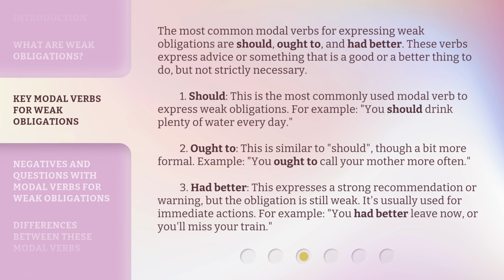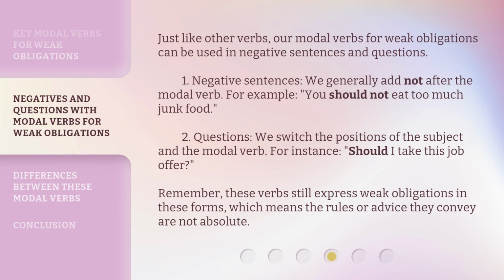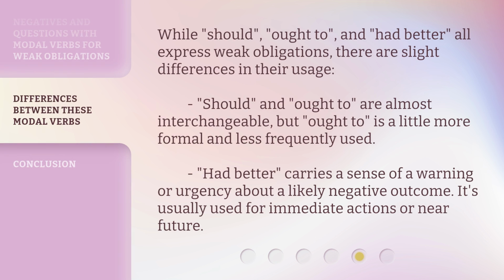Mastering Modal Verbs: Making Light of Weak Obligations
Mastering Modal Verbs: Making Light of Weak Obligations • Explore the world of weak obligations and learn how to express them using modal verbs. Discover the differences between strong and weak obligations and master the usage of 'should', 'ought to', and 'had better'. Enhance your English language skills and communicate advice and suggestions effectively!

00:00 • Introduction - Mastering Modal Verbs: Making Light of Weak Obligations
00:41 • What are Weak Obligations?
01:07 • Key Modal Verbs for Weak Obligations
02:01 • Negatives and Questions with Modal Verbs for Weak Obligations
02:41 • Differences between these Modal Verbs